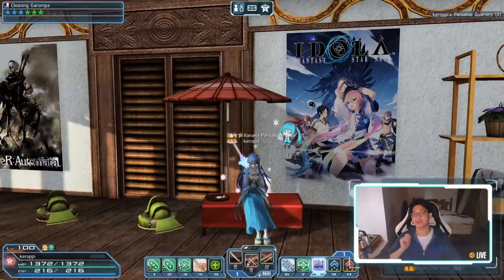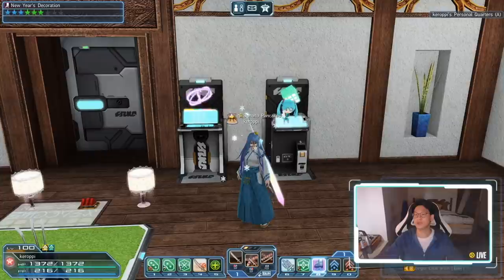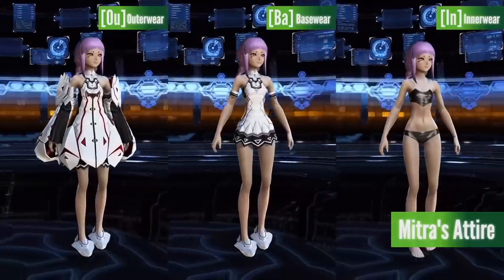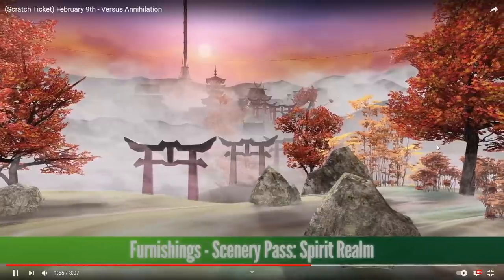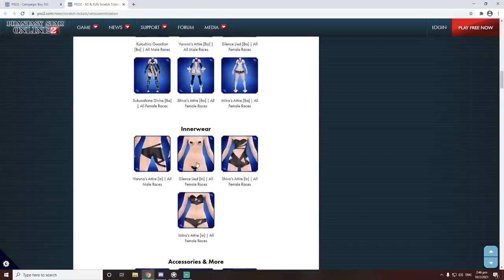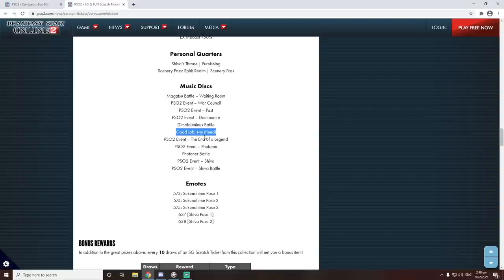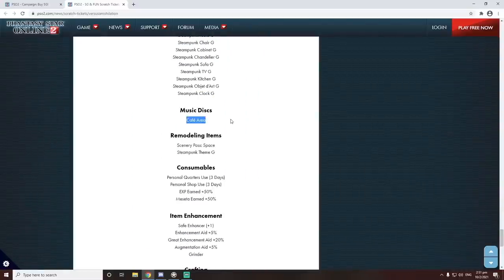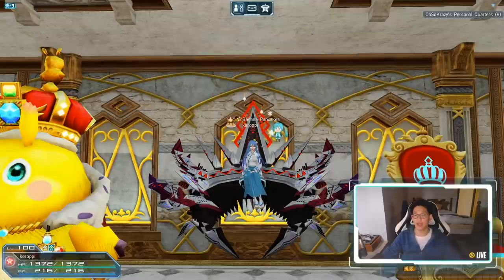[PSO2] SHIVA SCRATCH IS HERE!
Sources:
PSO2COMI Code: 1PVR-NYAF-W387-JNU4

0:00 New PSO2COMI Code
1:23 Veterans Resolve Video Delayed Till Tomorrow
1:56 New SG Scratch
9:28 Buy SG Campaign
10:39 Shiva Throne
11:23 Conclusion